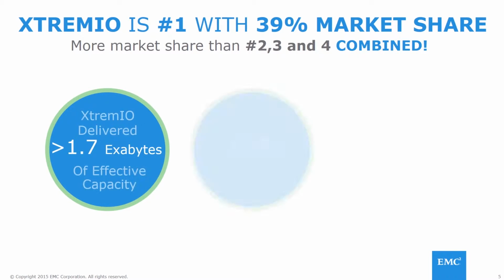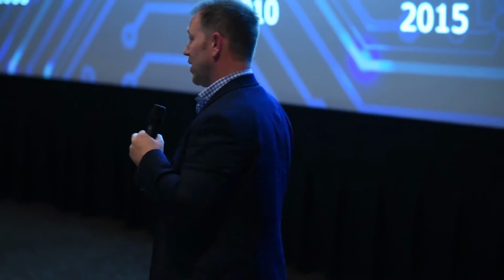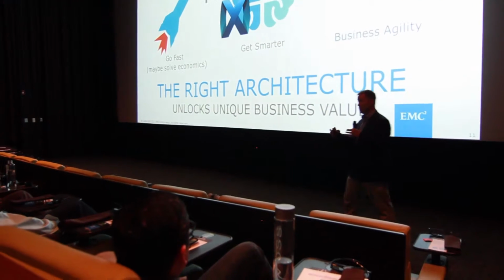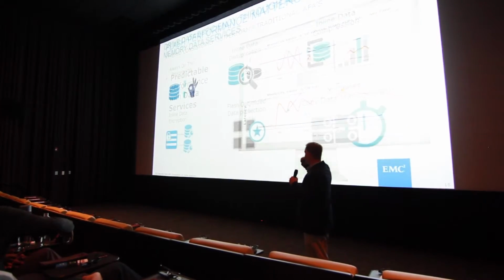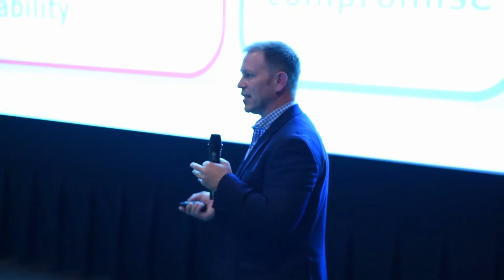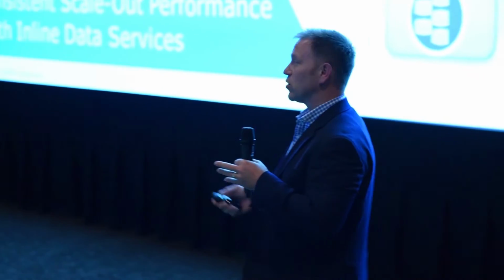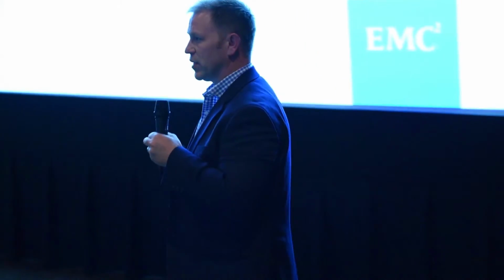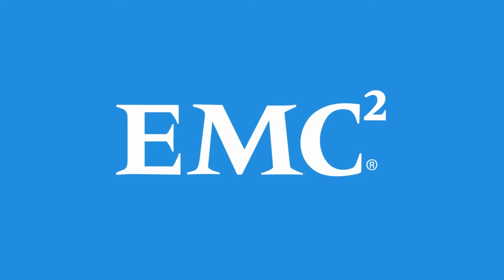EMC Presentation at Ipic Theater Star Wars Pre Screening